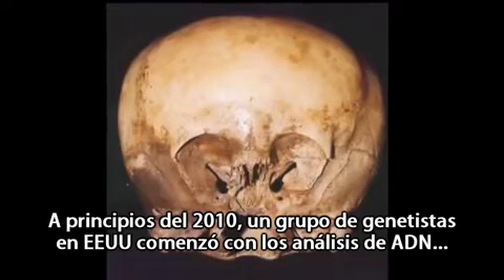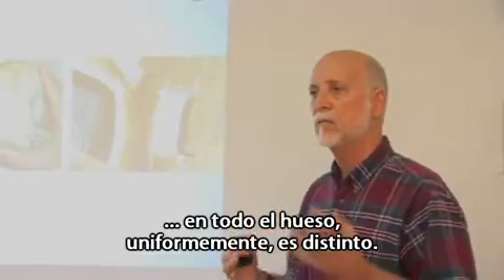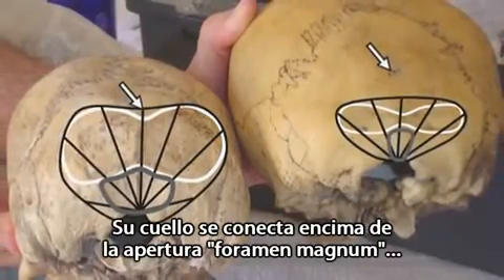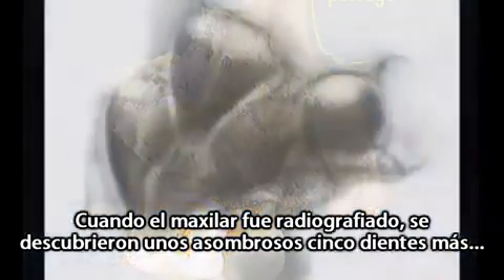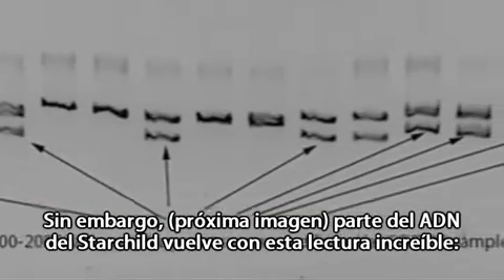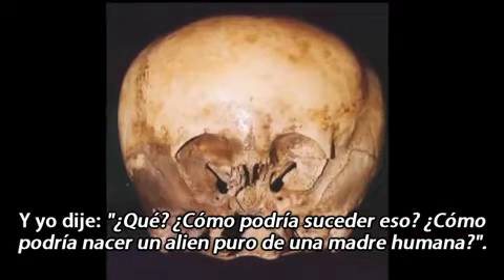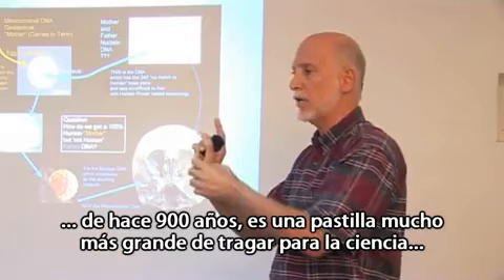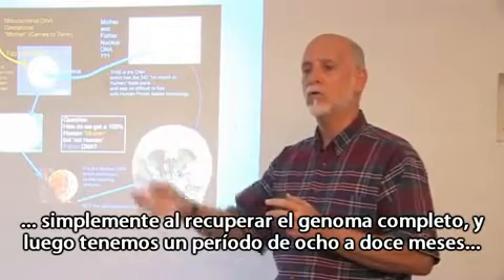Cráneo del Starchild- Últimos Resultados Genéticos (2010) en español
Evidencia Genética de ADN Alienígeno: Video Agosto 2010

En este video se presentan los últimos resultados de los análisis genéticos del cráneo del Starchild. Comprueban que parte de su composición genética no es humana. Este video ya fue visto más de 120.000 veces en su versión original. Nuestros amigos de MultiversoAscendente hicieron la subtitulación precisa en castellano de los datos que darán la vuelta al mundo dentro de poco tiempo.